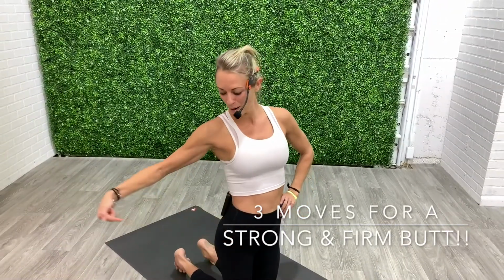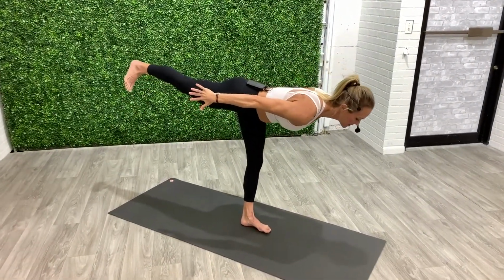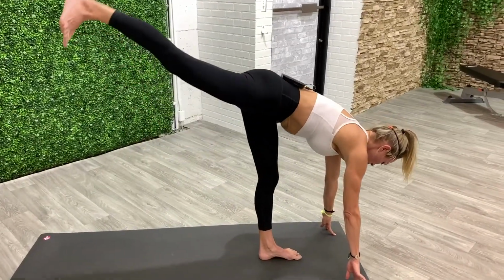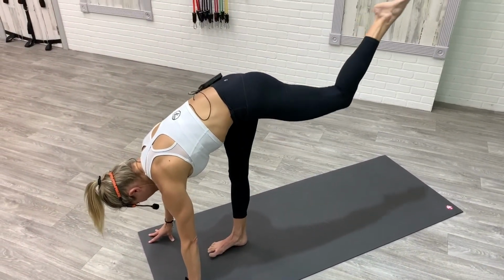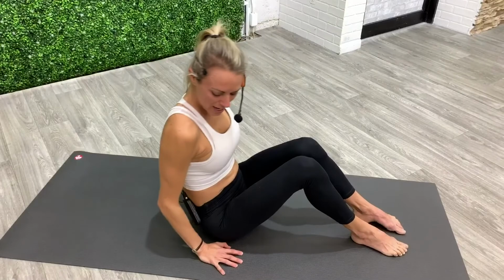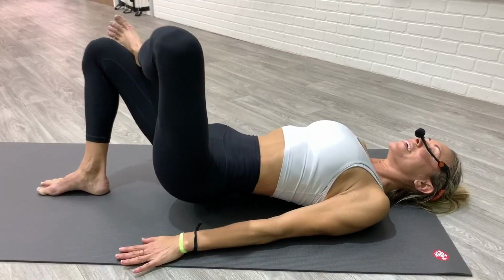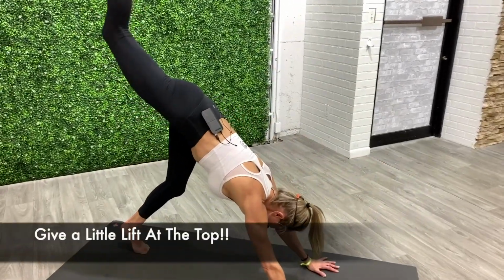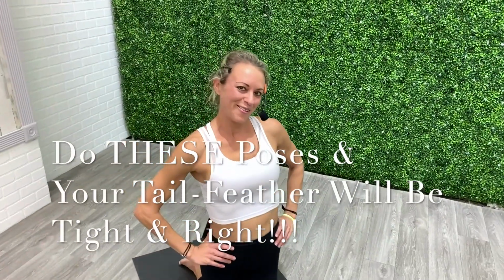10 Minute Butt Firming Workout | How to Get a Toned and Formed Butt | 3 Exercises for a Toned Butt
10 Minute Butt Firming Workout | How to Get a Toned and Formed Butt | 3 Exercises for a Toned Butt

CHISELED YOGA POSES FOR A TONED BUTT:

WARRIOR 3 WITH HEEL PULSES-
From mountain pose inhale arms up, hands clasp into steeple with only index finger out.

Bring right knee up high and take a GIANT step out with the right leg and tilt into Warrior 3.

Choose your level.

Level 1- Arms down for balance.
Level 2- Arms long & strong behind you along your sides.
Level 3- Arms stay long by your ears.

Pulse back heel 15x each side, foot flexed, toes turned slightly inward.
Bring knee back up to hip height and step back to mountain pose.

REPEAT ON OTHER LEG 🦵
Keep CORE ENGAGED AT ALL TIMES!

REPEAT 15x ON EACH SIDE!!!

STANDING SPLIT-ANKLE-TO-ANKLE
From standing split, bend into the standing leg slightly and as you ground through your foot, kick out with your other leg- kicking out and up, tapping ankle to ankle. Eye gaze is down- Head in line with your spine.

Choose your level.

Level 2- Go back and forth between level one and three.
Level 3- Hands come into prayer position.

FIGURE-4-HIP-THRUSTERS
Laying on your back, take one leg over the other, crossing ankle over knee and flexing the crossed foot. With arms by your side, palms facing down, thrust your hips up and softly come down. Squeeze your glutes on the "up". Release on the "down".

BONUS MOVE: FLOATING TABLE DONKEY KICK
From table-top position, push into the palms, tuck the toes and float the knees up. Lift one leg up and down in a 90 degree angle- Squeezing on the "up".

So, what do you think? Would love to hear from YOU!

⭐30-minute LIVE Chiseled Yoga Flows
⭐BEST Chiseled Yoga Moves for….
⭐Warrior Workout Challenges
⭐Warrior Recipes
⭐Rejuvenation
⭐Interviews with Anti-aging EXPERTS

// FREE RESOURCES FROM NICOLE ANDREWS, RD, LD/N
⭐Private Facebook group: Eternity Warrior Transformation Group:
⭐COME JOIN OUR FREE HOLIDAY CHALLENGE!

//PAID SERVICES
⭐Eternity Warrior 6-week Transformation Program:

*The Ultimate Guide to Going Gluten Free
*FRESH Daily Tracker
*Sleep Solutions Guide
*The Complete Detox Cookbook

Hello! I’m Nicole Andrews! I am a Licensed Functional Nutrition Therapist, Registered Dietitian and Yoga Practitioner. I originally went into this field in 1999 to get to the bottom of my own health issues (Chronic pain/ IBS/ Migraines/ Infertility, etc). After conventional medicine failed me, I dove head first into the FUNCTIONAL MODEL APPROACH to both medicine AND nutrition and learned everything I could! Needless to say- I have been healthy and am since on a MISSION to inspire others to find a softer, easy and ultimately more fulfilling way to live their life. I'm here to help you make living a healthy and vibrant lifestyle- Doable, Fun and Easy!! Why? Because consistency is KEY, And in order to be consistent- You MUST take on an ETERNITY WARRIOR “mindset”!!! Excited to assist YOU on your own journey!!!

Let’s do this WARRIORS!

And tap that BELL to be notified when other awesome videos are released!

And Thanks for “JOINING THE TRIBE”!!! :))))